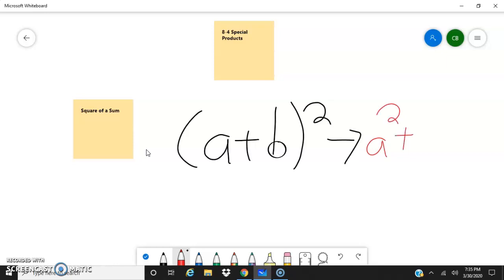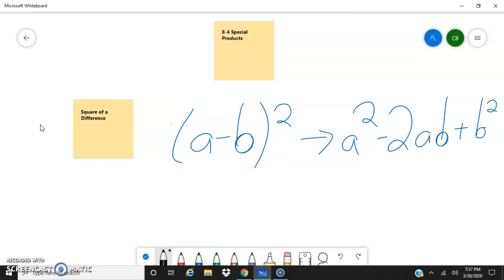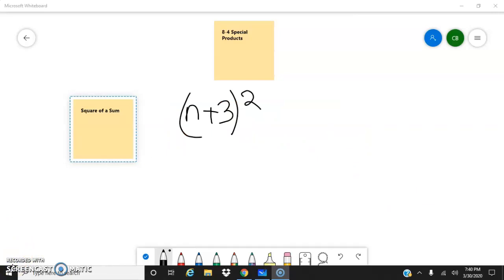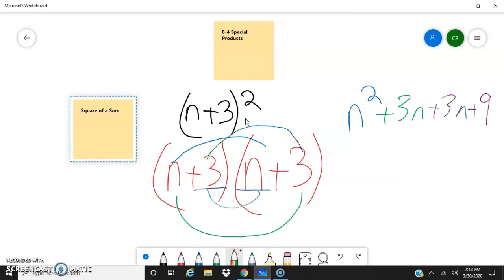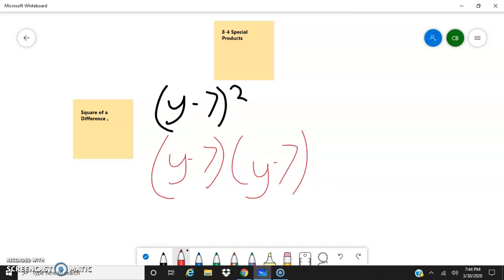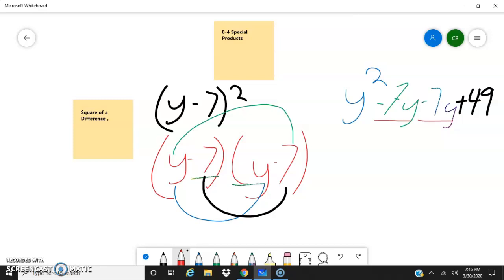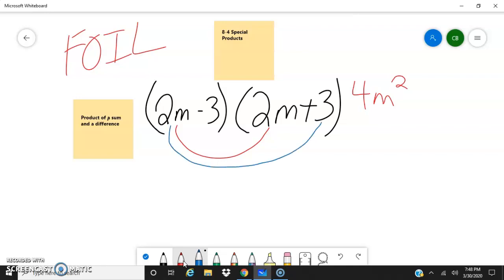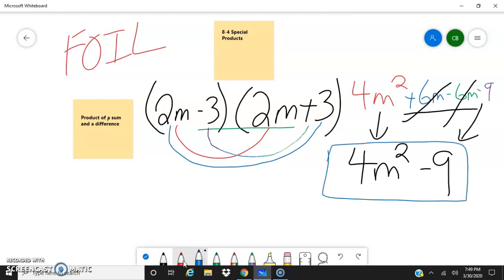8-4 Special Products (4-7-20 Lesson)